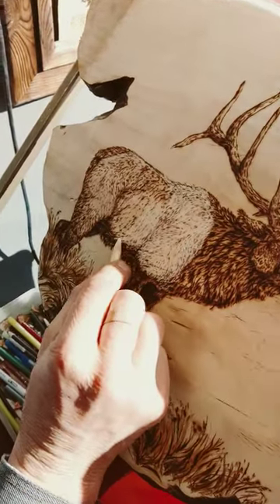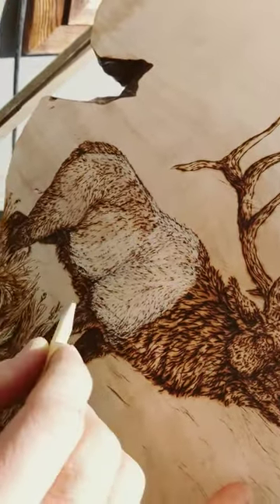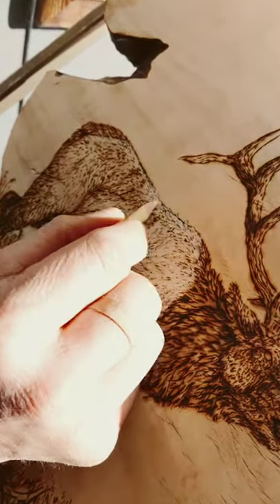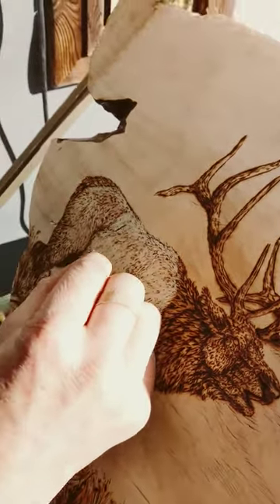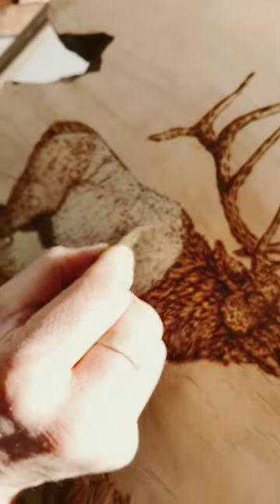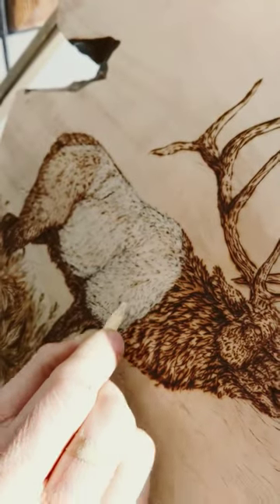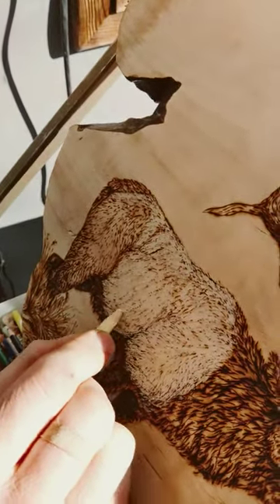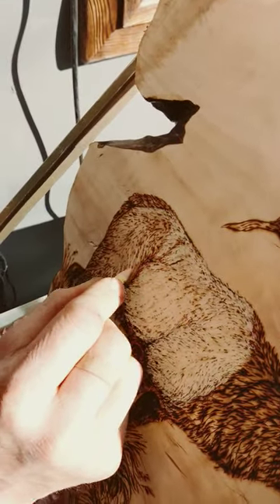adding oilpastel white details on the elk, just before the sealant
secrets of adding colors to pyrographyart